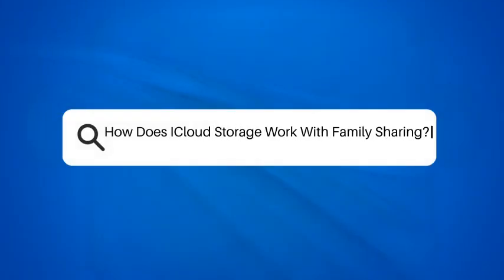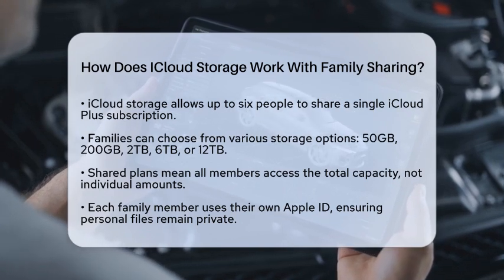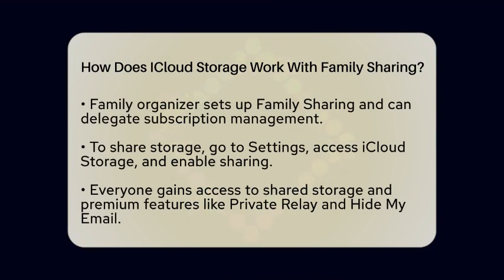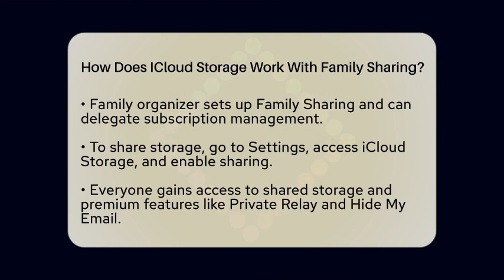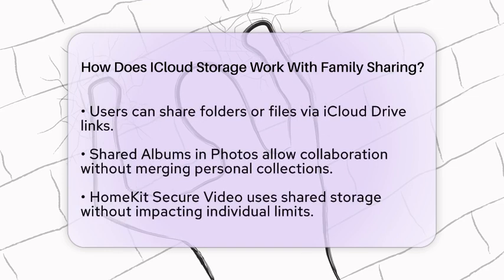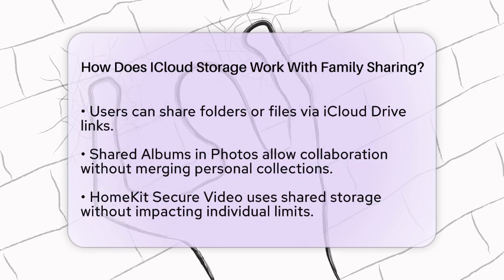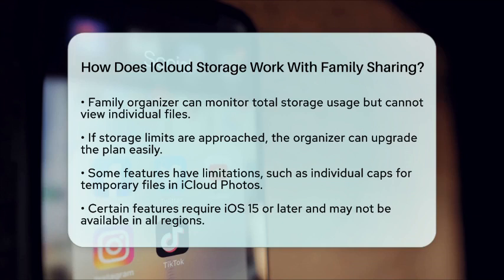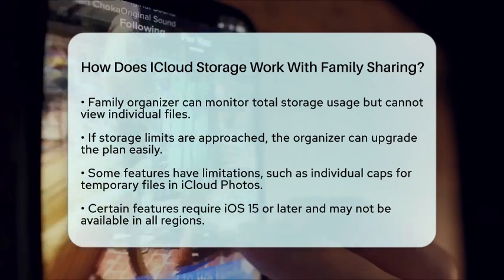How Does ICloud Storage Work With Family Sharing? - Be App Savvy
How Does ICloud Storage Work With Family Sharing? Discover the ins and outs of iCloud storage when using Family Sharing in this informative video! We’ll guide you through the process of setting up Family Sharing and how you can share a single iCloud Plus subscription among family members. You’ll learn about the different storage options available, from fifty gigabytes to twelve terabytes, and how shared storage works. Each family member maintains their privacy while benefiting from the shared plan, so personal files remain secure.

We’ll also cover the straightforward steps to set up Family Sharing and how to enable shared storage features. Plus, find out how app integration enhances collaboration among family members, whether it’s through iCloud Drive links or Shared Albums in Photos. We’ll touch on monitoring storage usage and what to do if your family approaches the storage limit.

Additionally, we’ll discuss some limitations to be aware of, including feature availability and individual caps related to certain apps. This video is perfect for families looking to optimize their storage solutions across multiple Apple devices while keeping personal data safe.